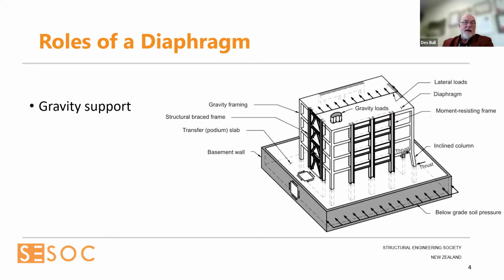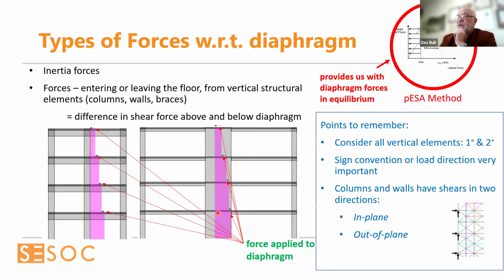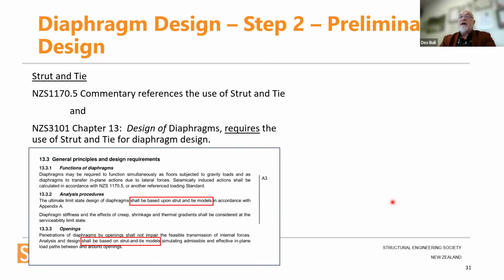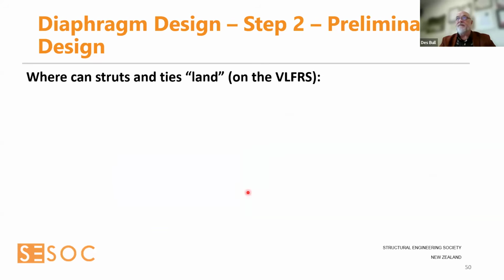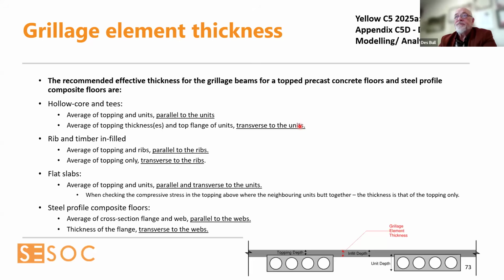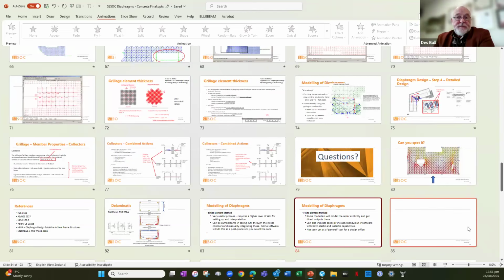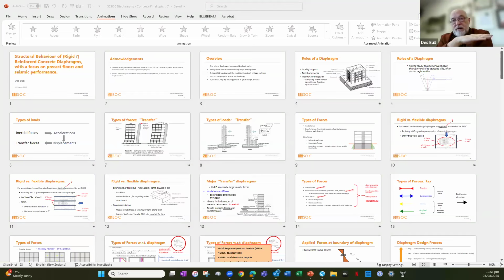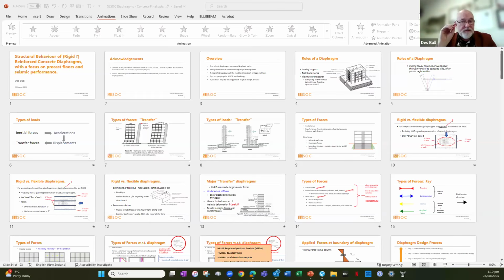Rigid Diaphragms: Analysis and Design Guide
Join SESOC for a technical session with Des Bull (Holmes) as he unpacks the behaviour and design of rigid diaphragms, with a focus on precast floors and seismic performance.

How precast floor systems behave during major earthquakes, including key load paths in tension and compression.

The critical role of structural elements and connections in transferring diaphragm forces.

A detailed walkthrough of the modified Hrenikoff grillage method, as used in the SESOC and C5 guidance.

Common quirks and pitfalls in applying the SESOC methodology.
A practical step-by-step approach to diaphragm analysis - ideal for engineers seeking to refine or establish a robust method for their designs.

Whether you’re early in your engineering career or an experienced practitioner, this webinar will provide valuable clarity on an area often overlooked or inconsistently applied.

About the speaker:
Des Bull is the Technical Director of Structures at Holmes NZ LP and a leading voice in structural and seismic engineering in New Zealand. With more than four decades of experience, Des has made significant contributions to the development of performance-based seismic design and low-damage structural systems. He has played a central role in shaping best pract